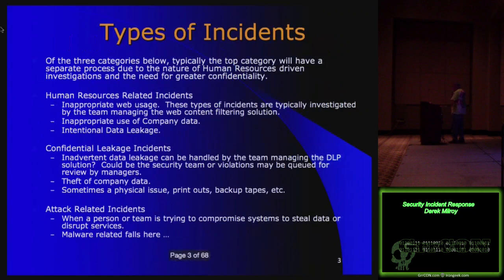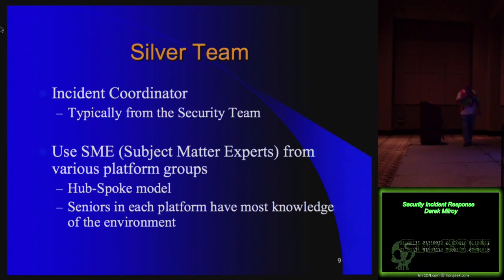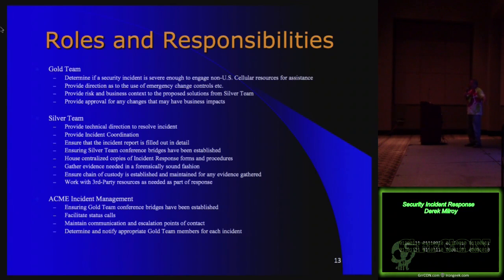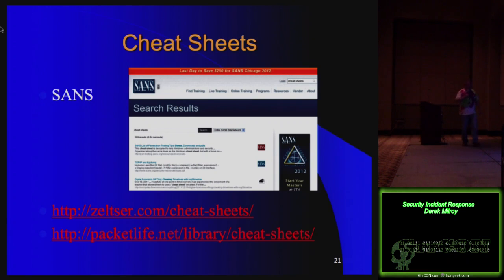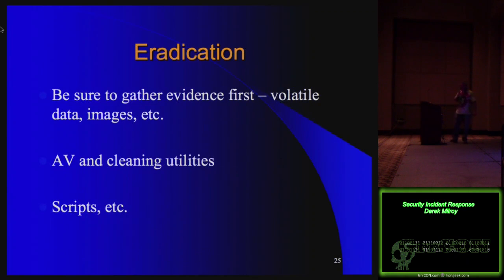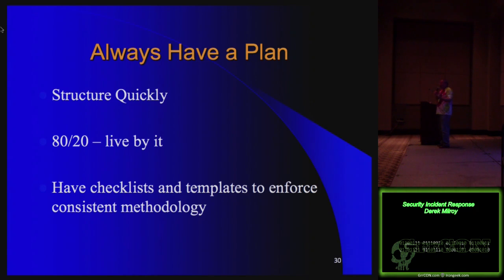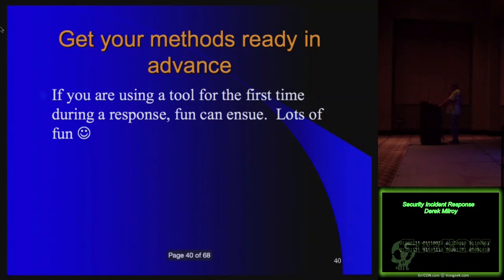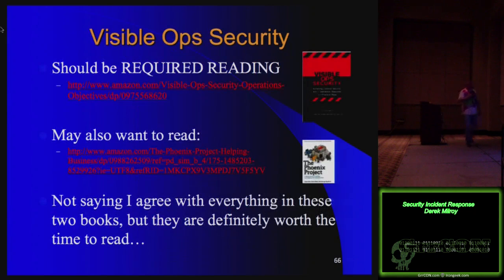Bumper Massage00 Security Incident Response Derek Milroy